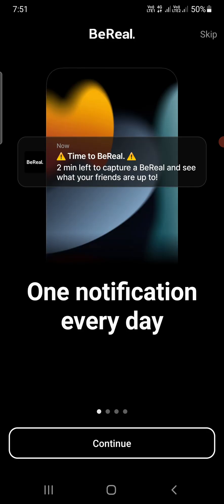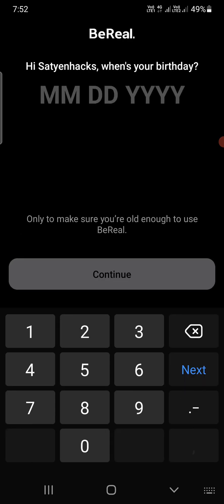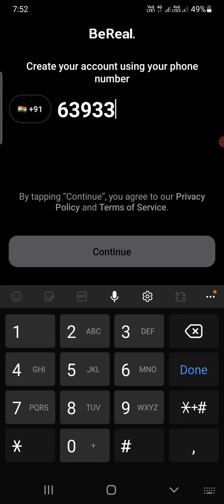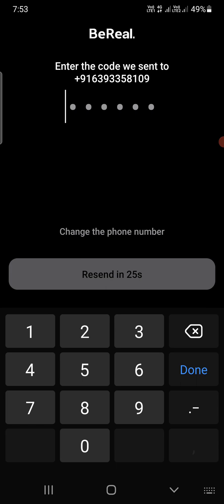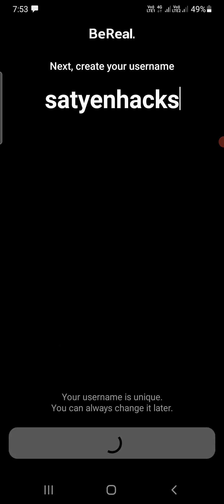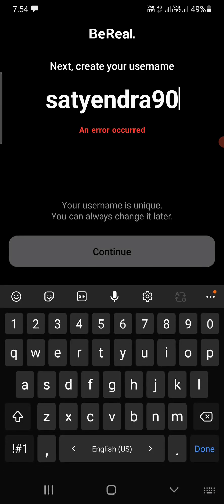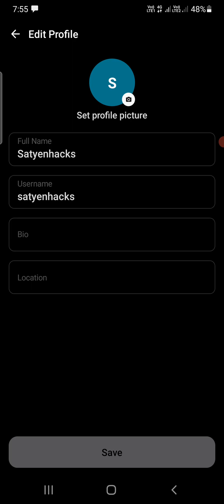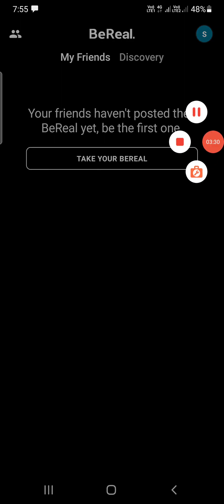How To Create an Account on BeReal App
BeReal Learn how to create account on BeReal app on iPhone and Android phone. You can easily download and install BeReal app from app store or play store. Open the app and enter all the information asked. Name, date of brith, mobile no. etc.. Once you confirm all this information your account will be created.